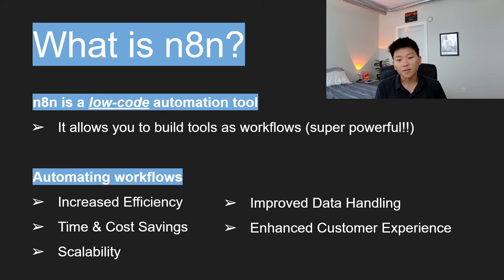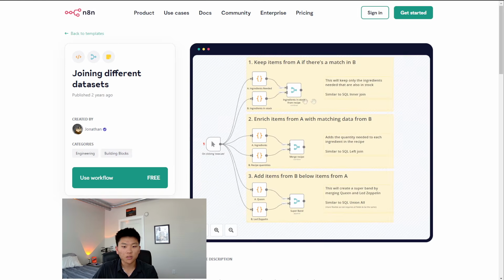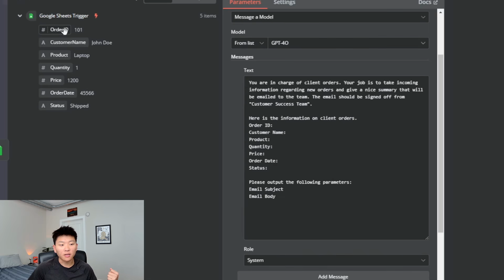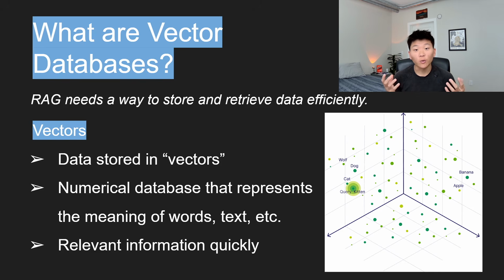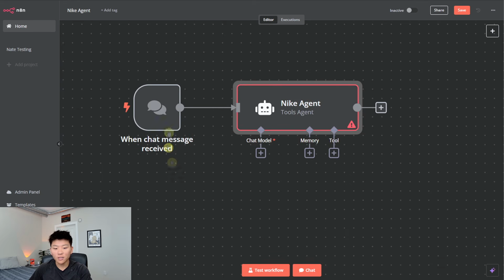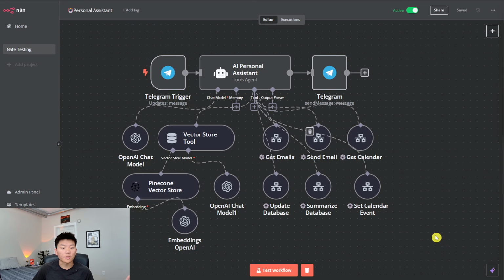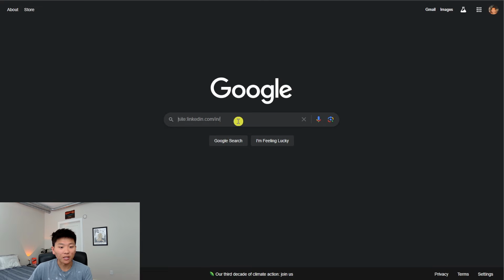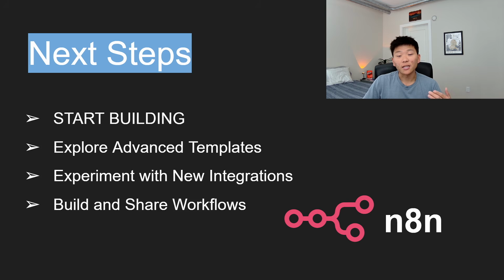n8n Masterclass: Build AI Agents & Automate Workflows (Beginner to Pro)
Welcome to the ultimate n8n masterclass! Whether you're a complete beginner or have little coding experience, this video will guide you step-by-step through everything you need to know to start automating workflows and building powerful AI agents with n8n.

In this video, you'll learn:

⚙️ The basics of n8n, building your first workflow, and connecting with 300+ integrations.
🌐 How to use APIs and HTTP requests in n8n.
🧠 Harnessing the power of RAG (Retrieval-Augmented Generation) and vector databases for AI-powered automation.
🛠️ Creating custom tools and integrating them into workflows to build smarter AI agents.
🔗 Advanced concepts like webhooks, error handling, and scaling workflows for real-world automation.
📈 Best practices to keep your workflows optimized, scalable, and resilient.

By the end, you’ll have the confidence to create your own AI agent automations, trigger workflows with webhooks, use APIs, and more!

TIMESTAMPS
00:00 What is n8n?
02:50 Why Should You Learn n8n?
04:53 Part 1: Getting Started
05:09 Self-Hosted vs Cloud
08:25 Workflows, Nodes, Executions
09:45 n8n Interface
16:05 Part 2: Core Concepts
16:28 Types of Nodes
19:00 Building Example Workflow
36:28 Part 3: RAG and Vector Databases
36:55 What is RAG?
38:23 What are Vector Databases?
44:07 Building RAG AI Agent
1:01:56 Part 4: Expanding Agents
1:02:31 n8n Workflows as Tools
1:05:23 Showcasing Agent Examples
1:10:20 Part 5: APIs & HTTP Requests
1:11:33 What is an API?
1:12:49 What is an HTTP Request?
1:13:14 How They Work Together
1:15:04 HTTP Request Examples in n8n
1:21:42 Part 6: The Final Part
1:22:24 Error Workflows
1:26:20 Best Practices
1:28:30 Next Steps